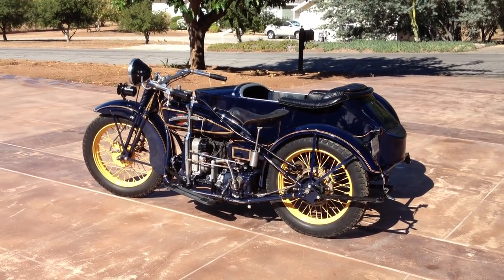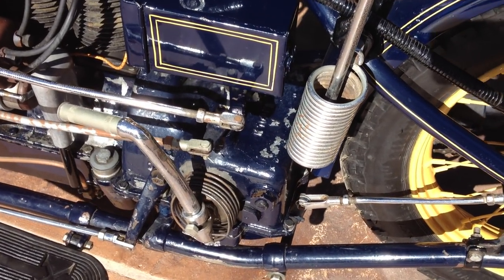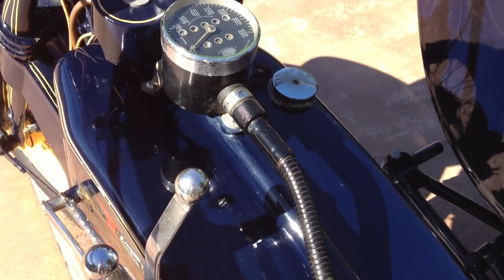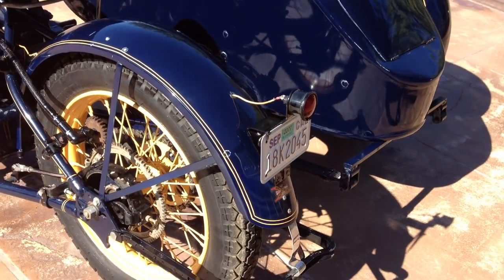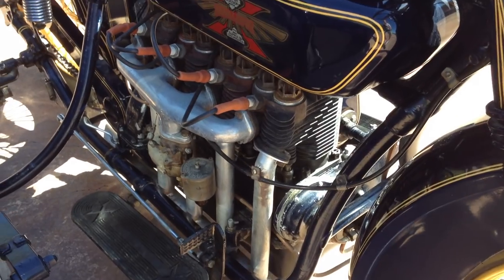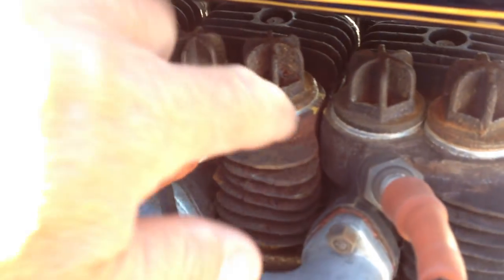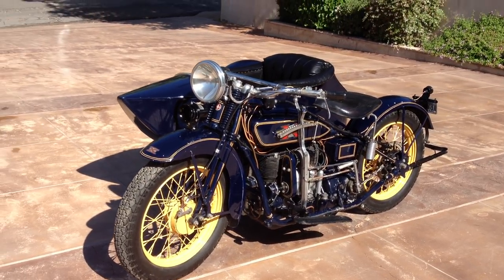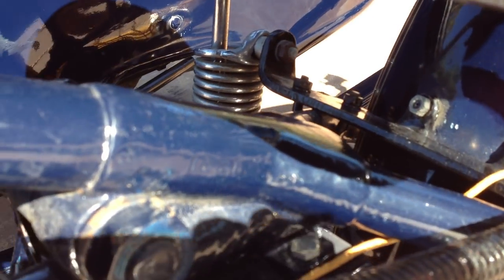1928 Henderson DeLuxe and Goulding Sidecar For Sale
This rare 1928 Henderson Motorcycle would make an excellent addition to any collection. Take a walk around this classic with Glenn Bator. and can be yours!